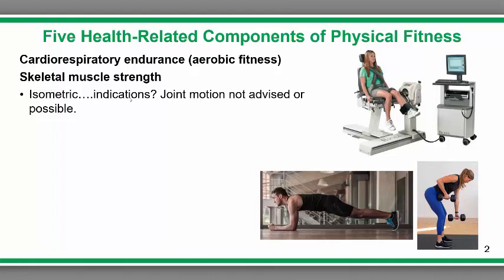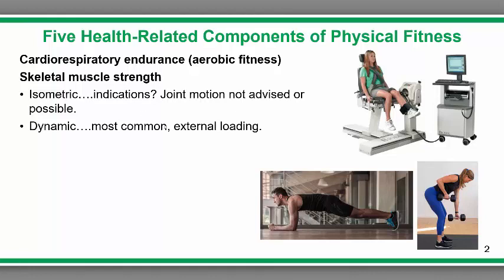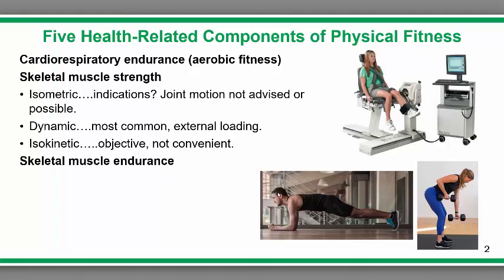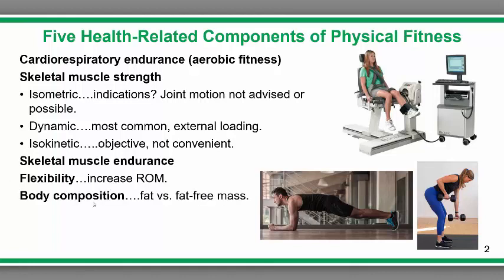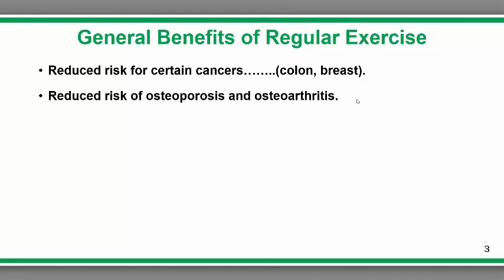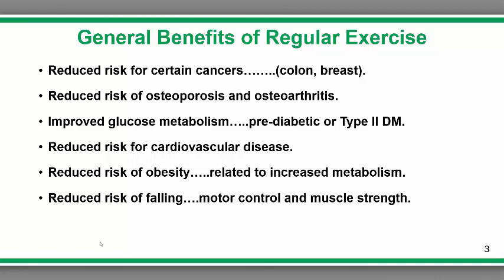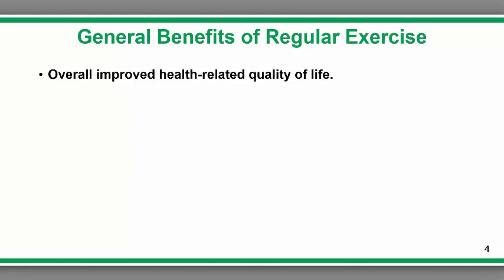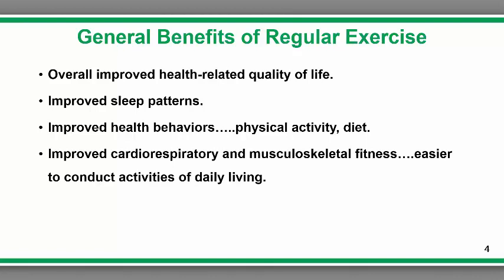UNIT 3 Exercise Prescription Part 3A